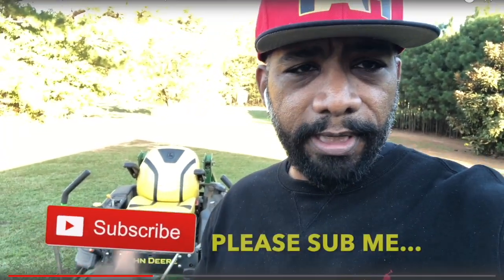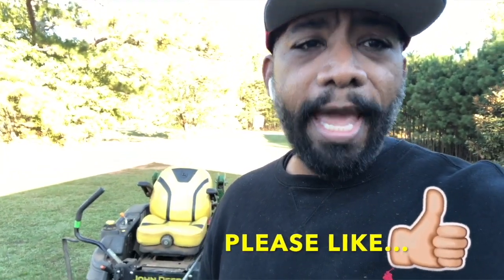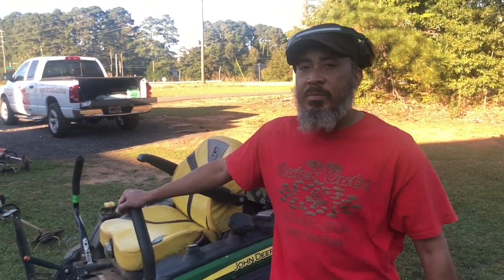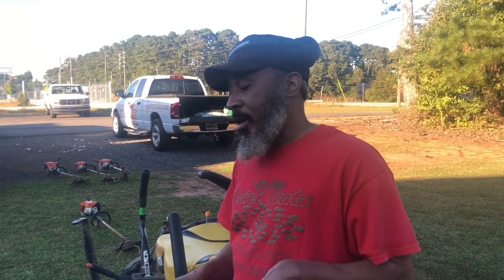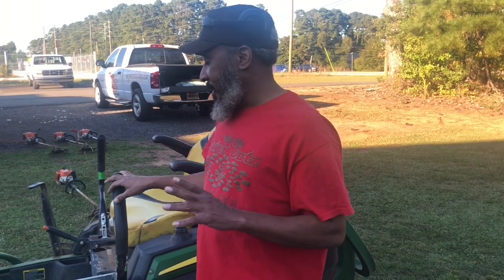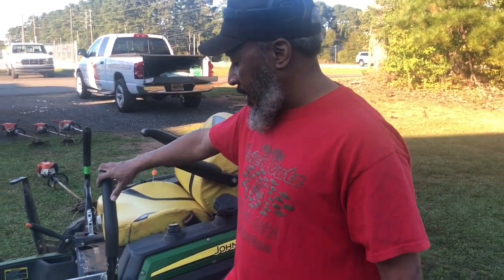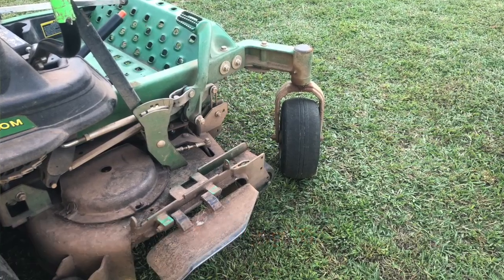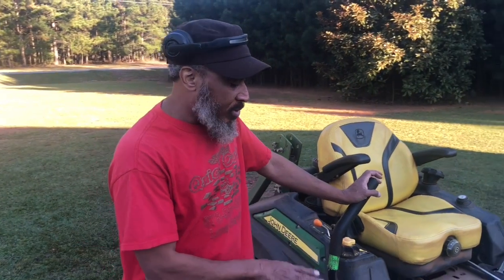1000 HRS J.D. 930Z MOD (Is it worth the money?)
Sharing our 1000 hours review on the J.D. 930Z MOD. Is it still worth the money?

ZOOM COACHING CALL
Cost for Zoom Coaching call: 1-30minutes $50

Quick Cutz Premium Lawn Care (Conyers Ga)
Servicing : Conyers Ga.Covington Ga. Decatur Ga. Lithonia Ga
60 John Deere 950Z Zero Turn Mower  Bagger
60 John Deere 930Z Zero Turn Mower
60 John Deere 950Z Zero Turn Mower
54 John Deere 930Z Zero Turn Mower
48 Bradley Stand on Mower
36 Bradley Stand on Mower
36 Bradley Walk Behind
14X7 PJ Dump Trailer
37 HP Billy Goat Debris Loader
JRCO Leaf Plow
PV18 Leaf Vacuum
Stihl Everything
QuickCutzLawnCare.com